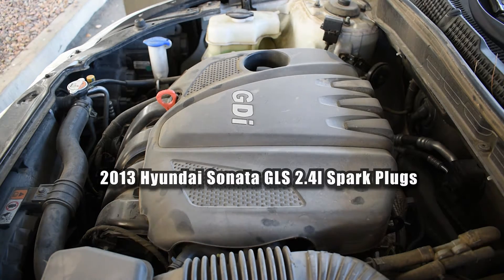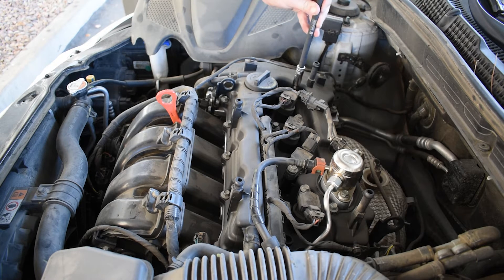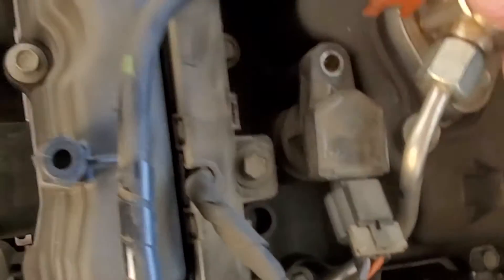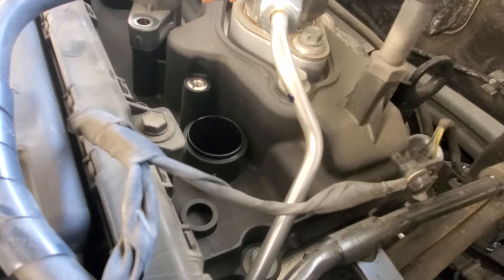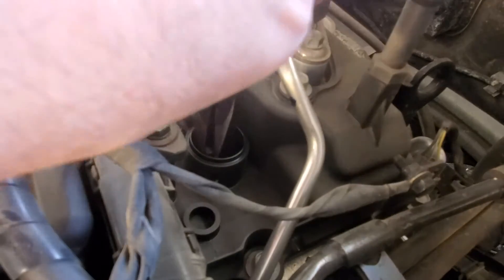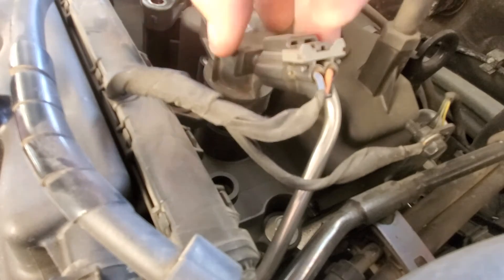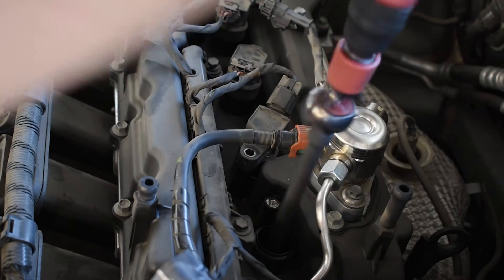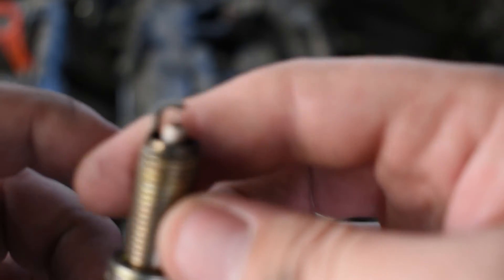How to replace Spark Plugs on a 2013 Hyundai Sonata GLS 2.4L THETA.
Hey everyone, This video will show you how to replace the spark plugs on a 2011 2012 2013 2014 Hyundai Sonata GLS 2.4L  as well as the list I post below. This engine is known as the THETA 2.4L Gen 1-2. Sorry for the long video, I was going to cut the reassembly part of the video, but I figured someone may want to see it go all the way so I left it in.

Hyundai Santa Fe (2010-present)
Hyundai Sonata (Theta First Gen 2006–2010) Theta II (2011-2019)
Hyundai Sonata GDI (2011-present)
Hyundai Sonata (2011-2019) (Middle East)
Hyundai Starex (2007-present)
Hyundai Tucson (2010-present)
Kia Cadenza GDI (2011-present)
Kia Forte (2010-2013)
Kia Optima (Theta First Gen 2006–2010) Theta II (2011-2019)
Kia Rondo (2007-present)
Kia Sportage (2011-present)
Kia Sorento (2011-present)

Technical Information:
Spark Plug GAP: 1.1MM
Spark Plug Size: 5/8s
Spark Plug Torque Specs: 15-22FT LBS or 20-30 NM
Specs from Haynes Online Repair Manual

LINKS:
UPDATED PLUGS: Buy these DENSO Plugs they are OEM and are better than Bosch.
Spark Plugs
CASOMAM Deep well socket set:
DEWALT 3/8s Ratchet:
LEXIVON TORQUE WRENCH 3/8s:
LEXIVON Extension Set:
LEXIVON 5/8s Swivel 3/8s Drive Spark Plug Socket:
Owners Manual PDF:
Haynes Repair Manual (Paper Back): $29.95
Haynes Online Repair Manual (PDF): $26

Spark Plugs

My goal for this channel is to hit 1000 Subscribers by December 31st 2024!